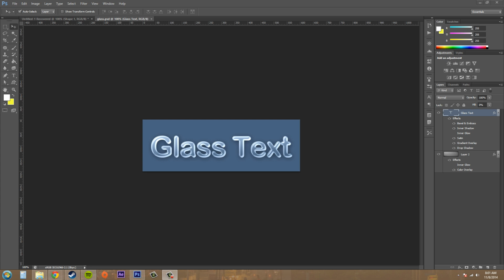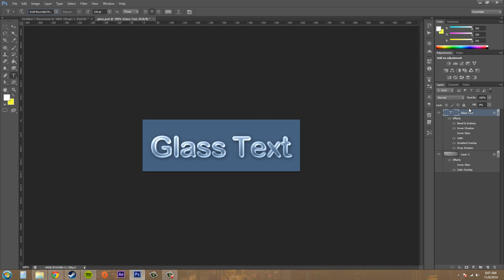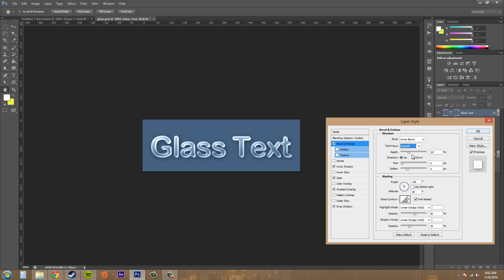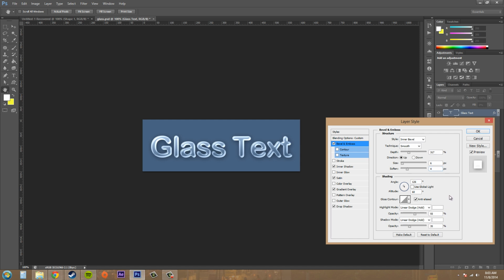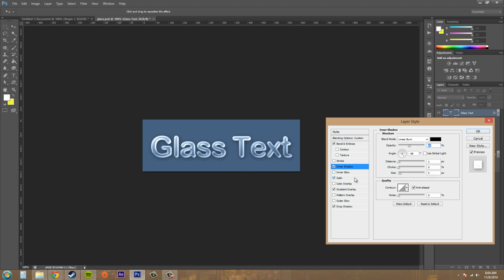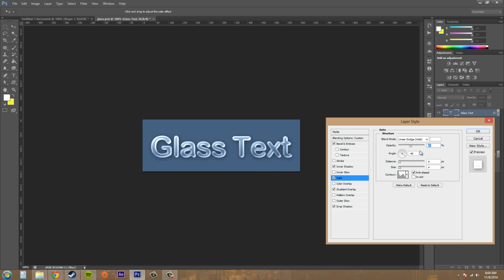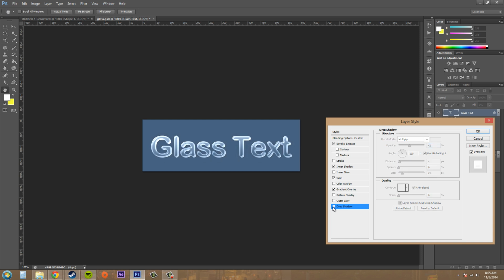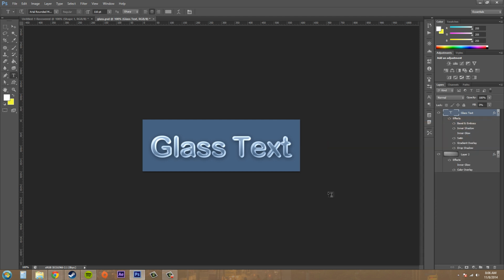Photoshop CS6 Tutorial - 177 - Glass Like Text Effect